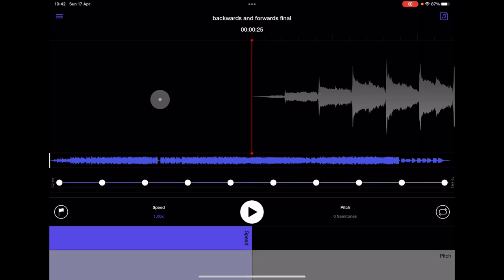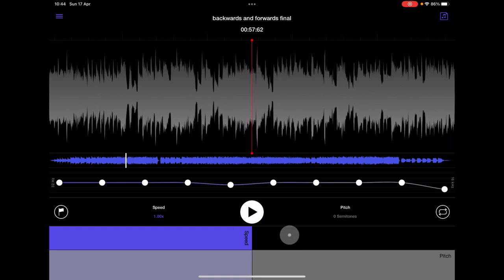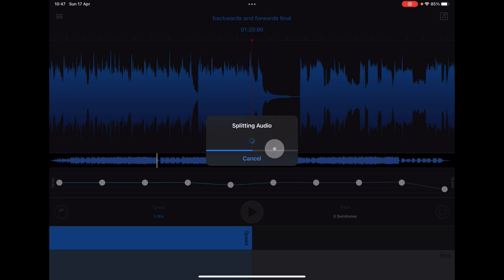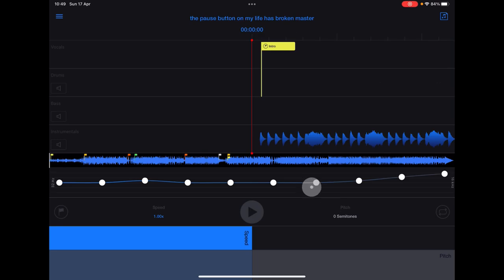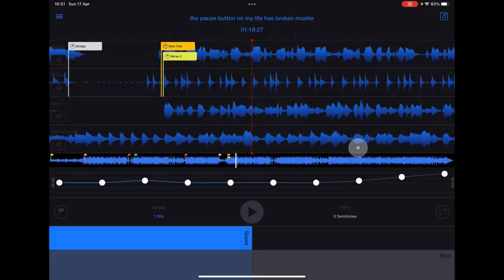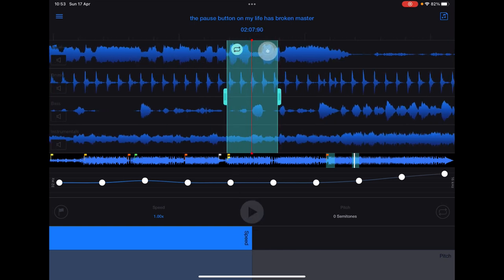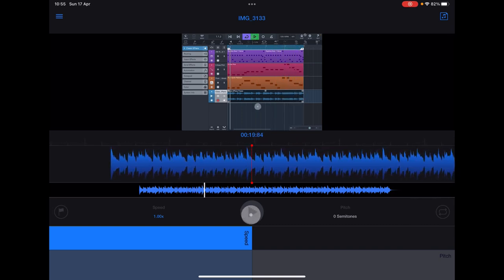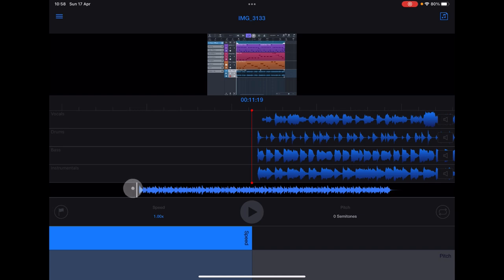Transcribe+ Tutorial - Slow Down, Speed Up, Repitch Music, Split Audio Into Stems, Import Video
You can get Transcribe+ here at the App Store